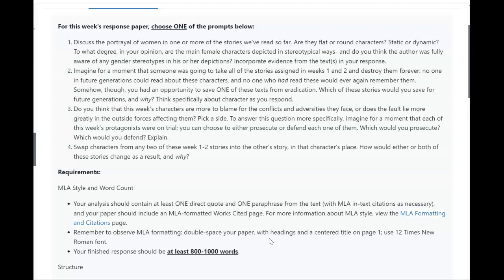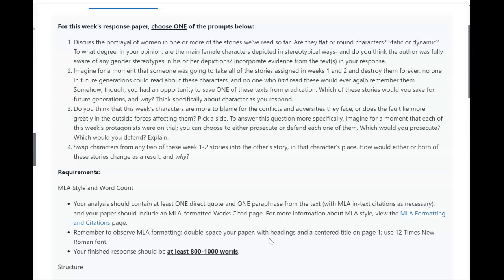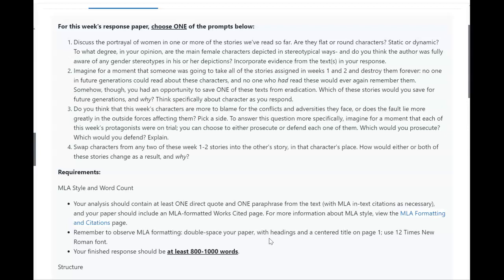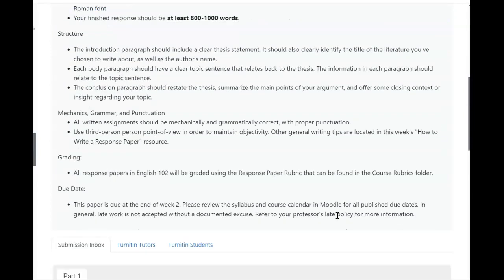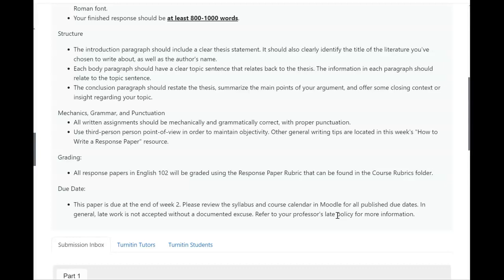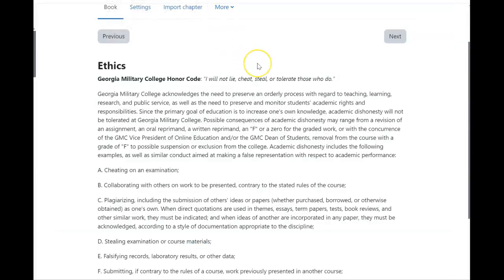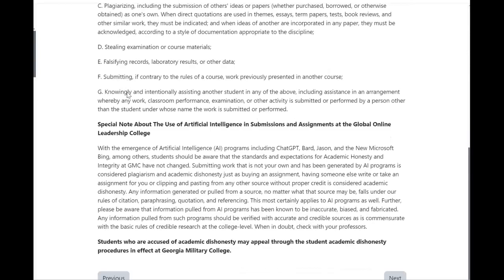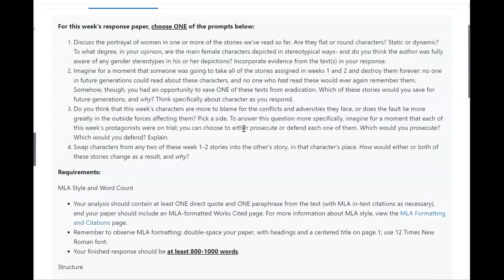ENG 102 Week 2